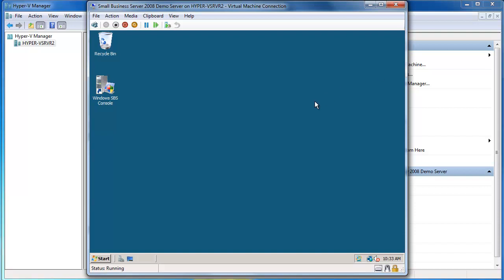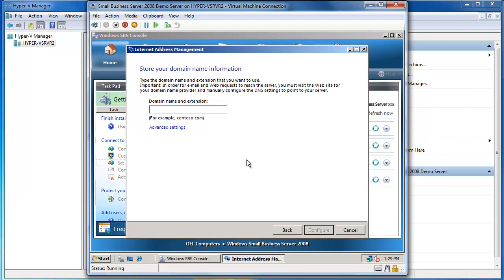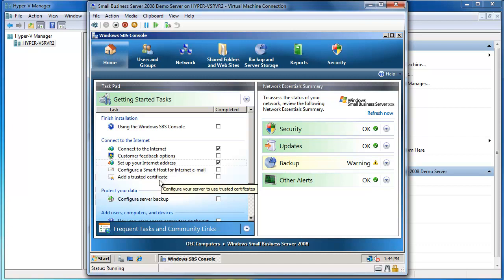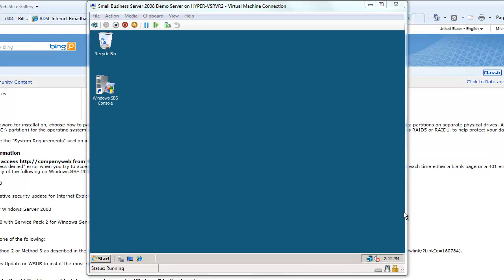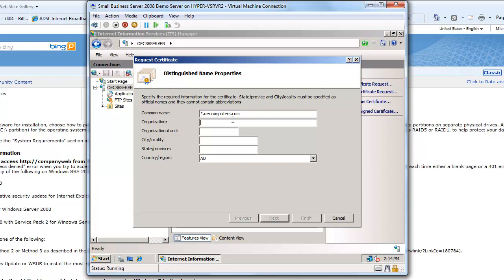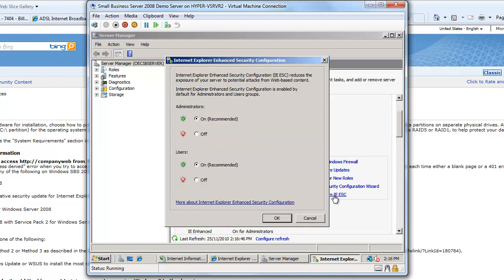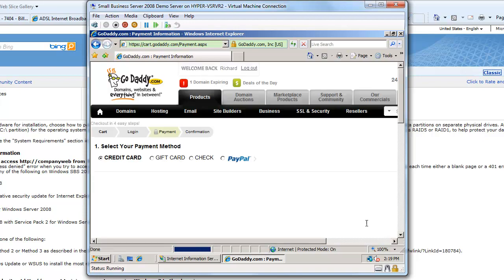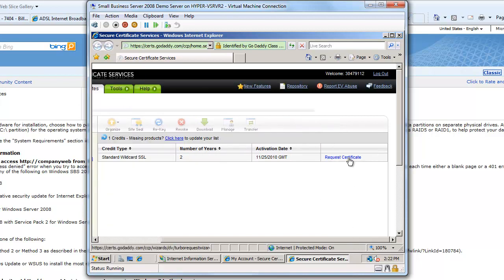Step 6 - Configuring SBS 2008 (Part 1)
n Step 6 of my Building Your SAP Business One Demo Infrastructure series of videos, we will configure our SBS 2008 VM that we'll use to host our entire demo company, SharePoint Services and Remote Desktop demonstration infrastructure. We'll also create a wildcard SSL certificate and apply it to SBS and TS Gateway as part of the setup.